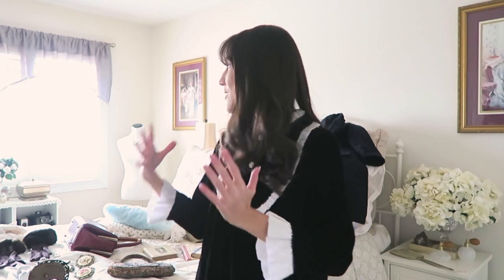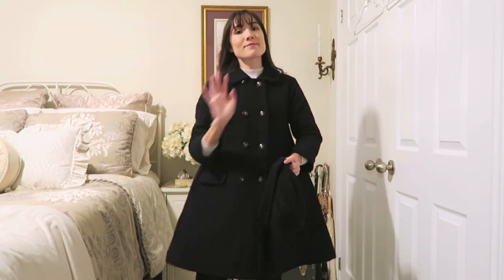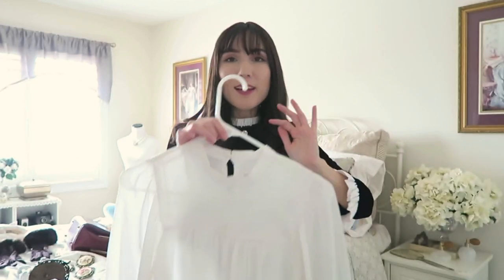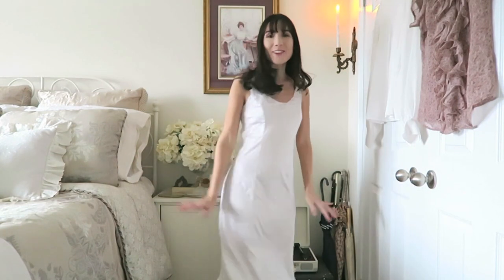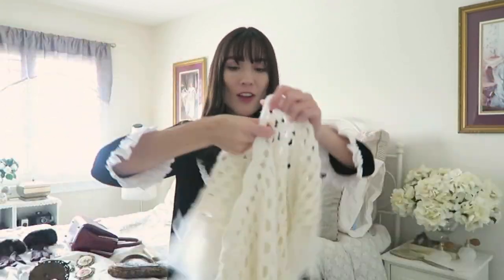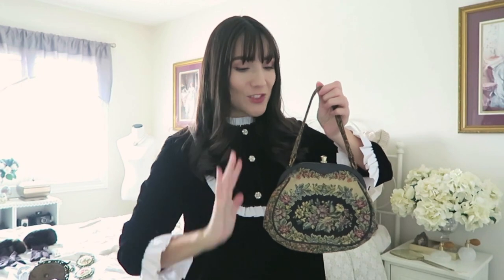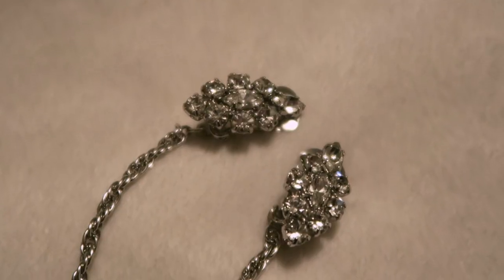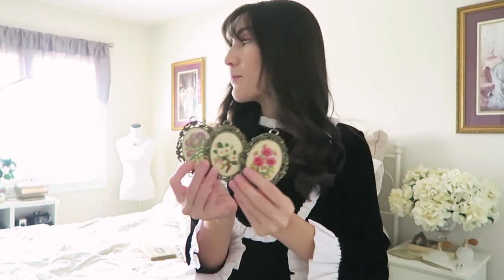November Vintage Haul | Carolina Pinglo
Hello!
Sorry for the super long video!  I was having SO much fun showing you and talking about the items that I didn't notice the time.It's so much easier for me to talk and interact with you when filming with my vlogging camera (Canon G7X) VS my DSL camera.  It feels more interactive, and like you are actually IN the room when I'm talking so I apologize If i seem overly enthusiastic. I also typically cut out a lot from my sit down videos so that my videos aren't too long but i decided to leave things in that I would normally take out so that its more relaxed and less rushed.

Either way! I found some really amazing things at the thrift store this month ranging from clothes to accessories and also home decor! I always love going thrifting its like a treasure hunt and you can find some really unique things and you can create the world you want and don't just have to buy "whats trendy". do you enjoy going thrifting?

Carolina

MYSTERY WOODEN BOX INFORMATION
Geo.Haas & Sons
Fine Candies
The store in the Phelan building was marketed as the most beautiful candy store in the USA, it also had a tea room on the second floor.

INFORMATION ABOUT THE LAST BOOK:
Sesame and Lillies - Ruskin
Originally published in 1865
Ok-  So like I mentioned in the video I THINK it MAY be from 1871, I'm not 100% sure tho and I still need to do a bit more digging to confirm. its strange because most books have a date on them in the first few pages. Here is the paragraph I read to you and the only indication of a date:

" Note- The admirable and throughly characteristic preface to the present volume was written by Mr. RUSKIN on the occasion of beginning the publication of a new and revised edition of his works, in 1871. The Preface is given here entire, with the exception of two short passages relating to other volumes of the series ; and these omissions are denoted by asterisks or points."

Its written in a weird format ^ so if anyone has studied literature or has any knowledge of this book or what that paragraph truly mean PLEASE let me know!